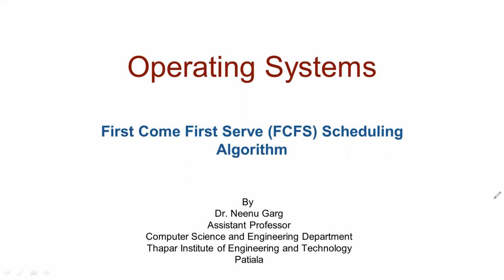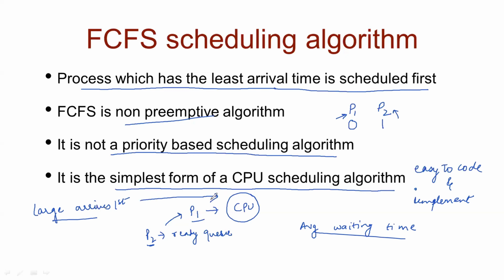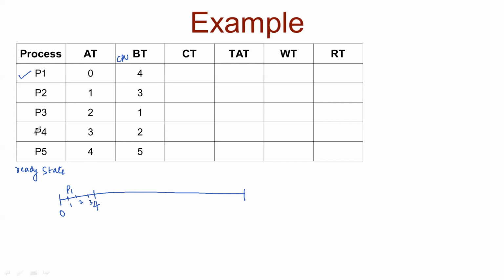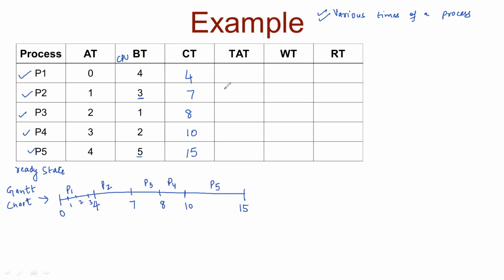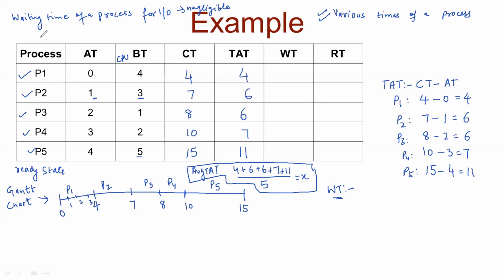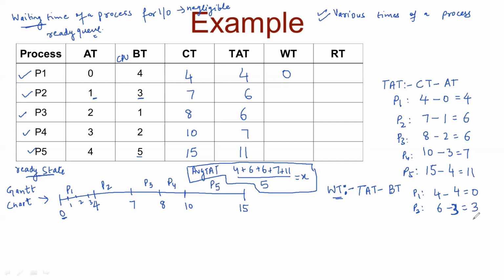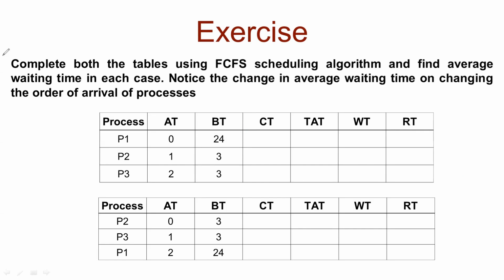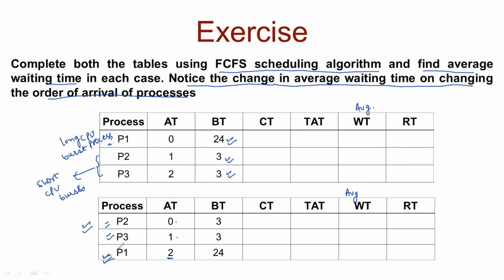FCFS(First Come First Serve) Scheduling Algorithm|With Example|Operating System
In this video I have discussed First Come First Serve Scheduling CPU scheduling algorithm. I have given an example to explain the concept.
I have explained how to compute Response Time, Completion Time, Waiting time of each process, Average Waiting time, Average Turnaround Time and Throughput.
Hope you like the session!